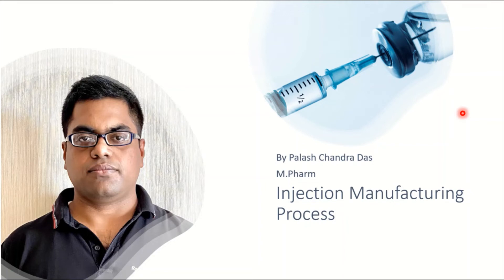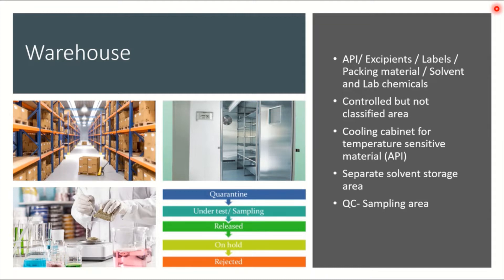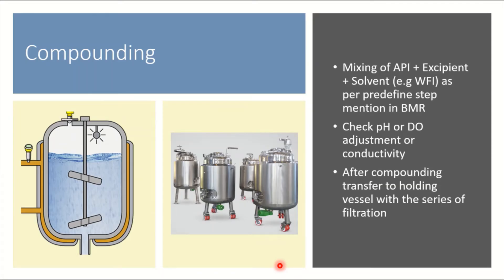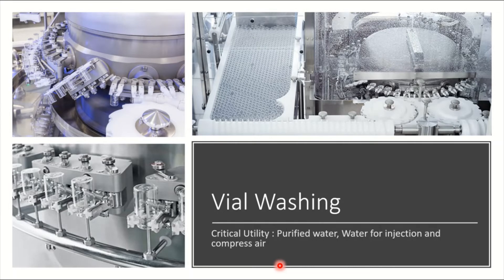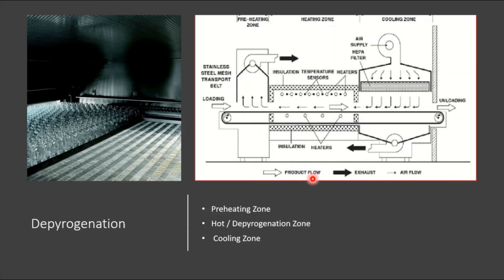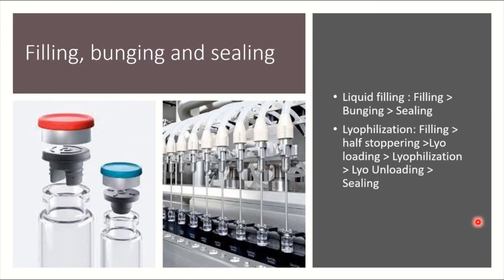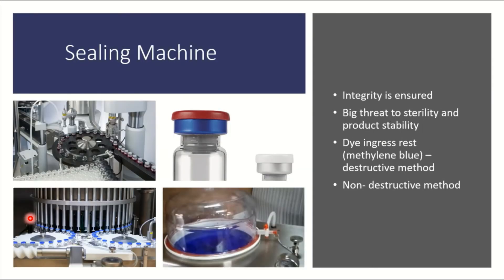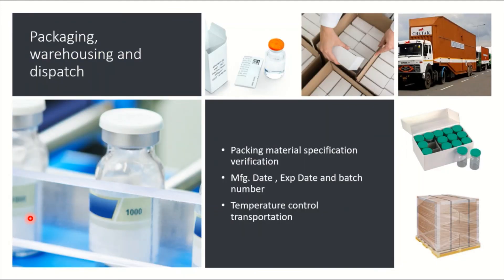Overview of Sterile Injectable Manufacturing Process (Liquid and Lyophilized)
For part 2 visit : Sterile Injectable Manufacturing Process ( Part 2)